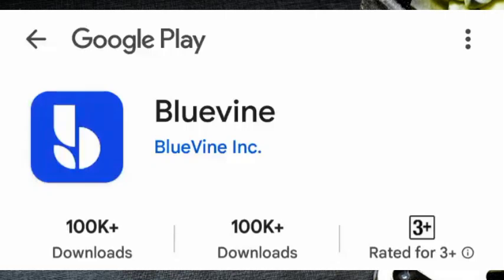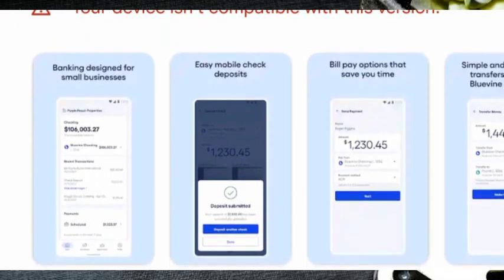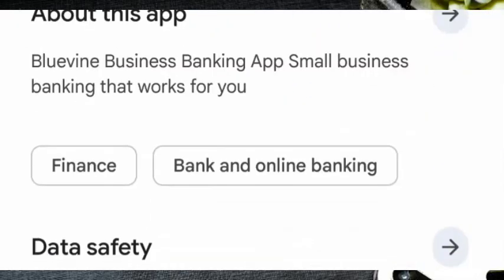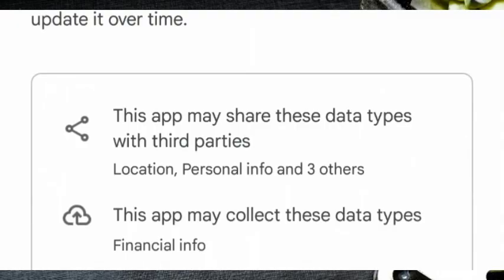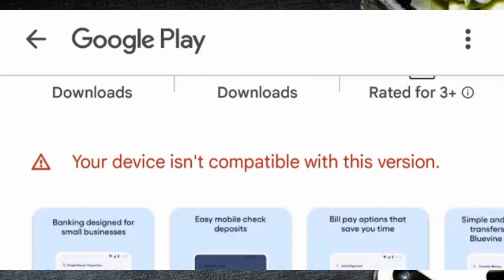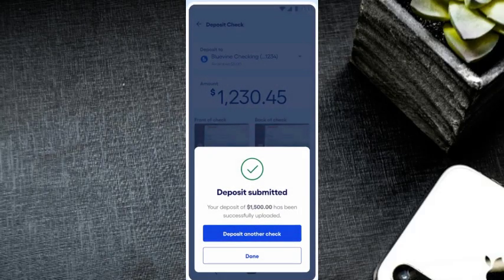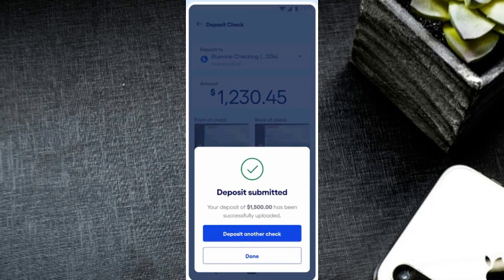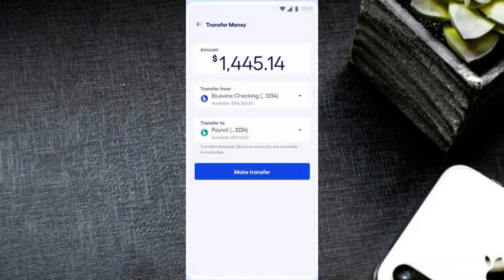HOW TO ENABLE INTERNATIONAL TRANSACTIONS ON BLUEVINE DEBIT CARD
In This Video, you will learn about HOW TO ENABLE INTERNATIONAL TRANSACTIONS ON BLUEVINE DEBIT CARD